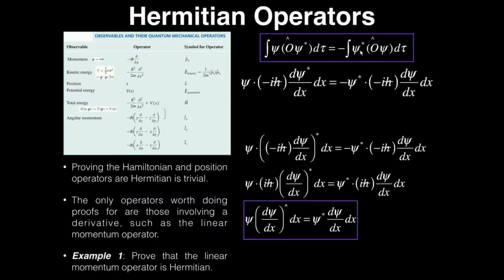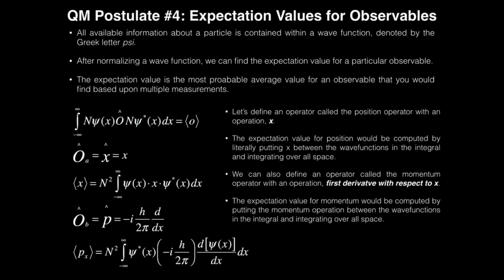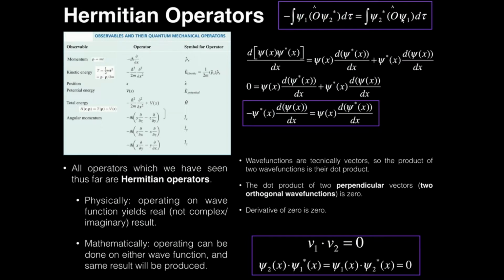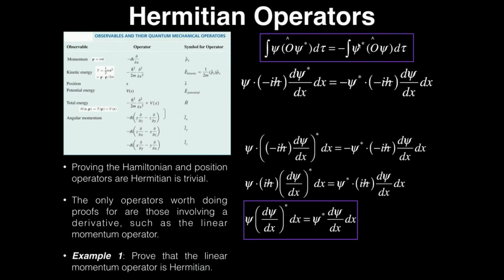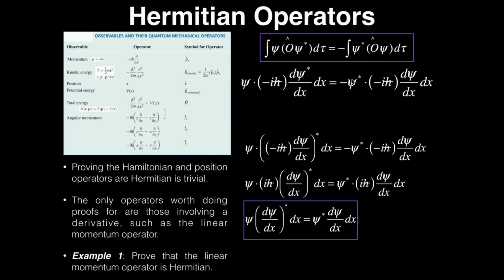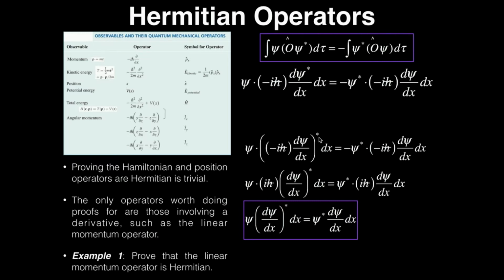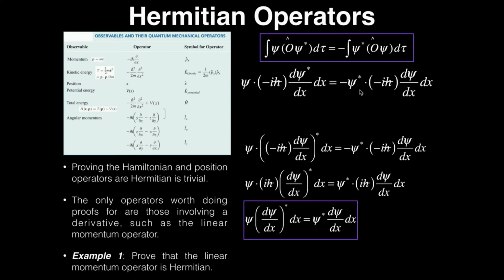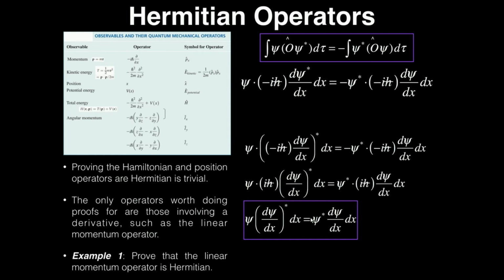Postulates of Quantum Mechanics: Hermitian Operators 1